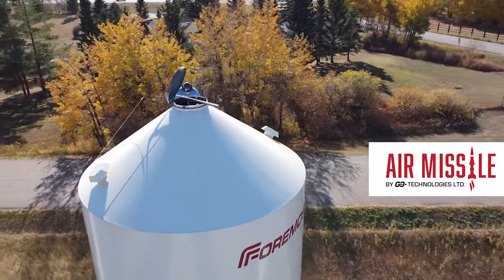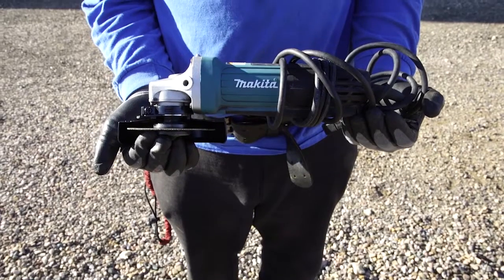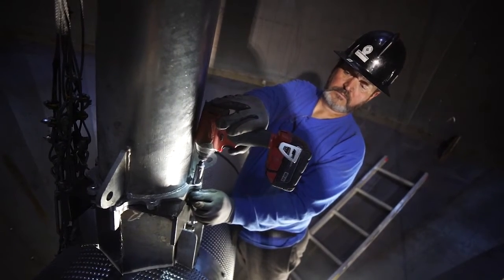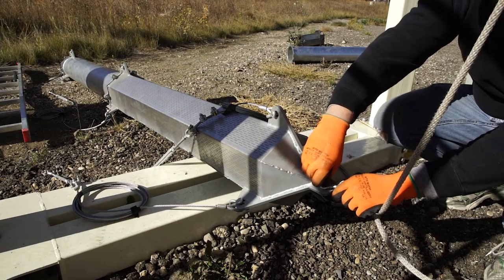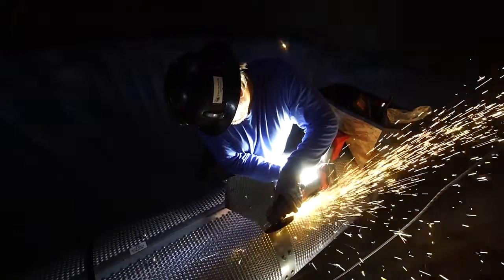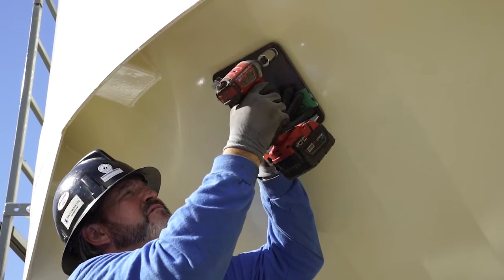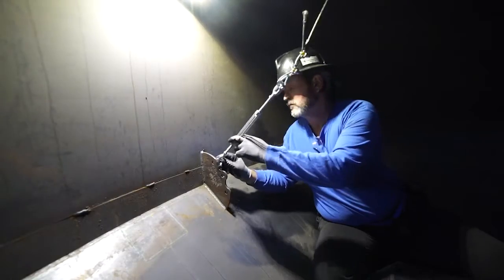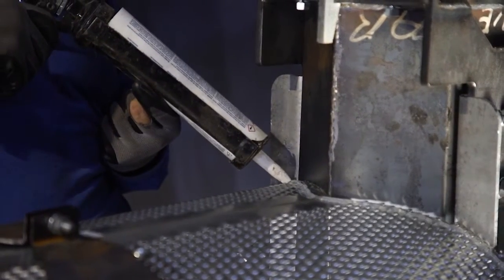Air Missile Installation Guide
Install your Air Missile from GoTechnologies on your own with this installation Guide for V-Trough and Horizontal Tube installs.